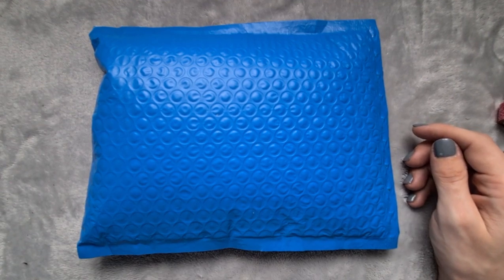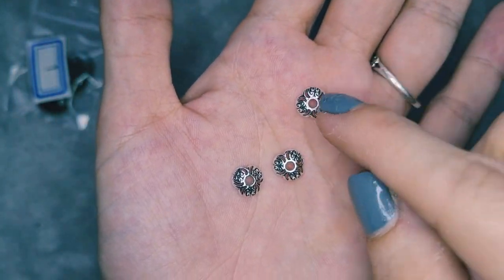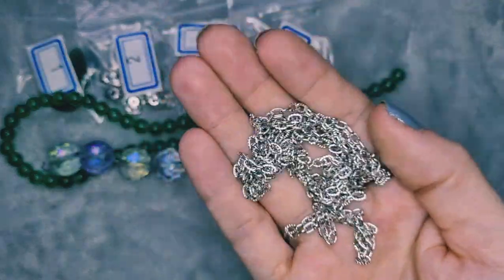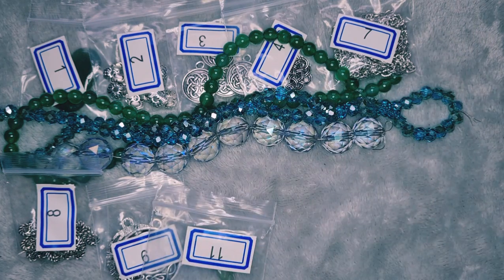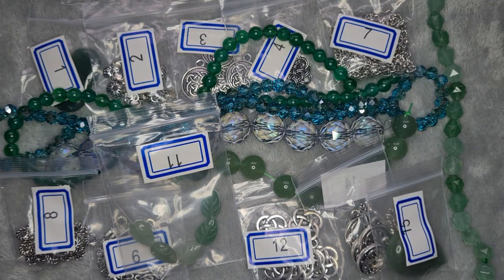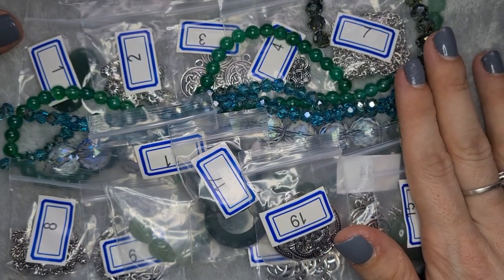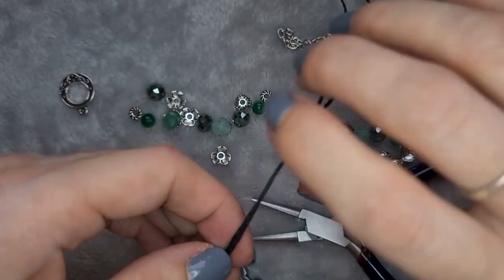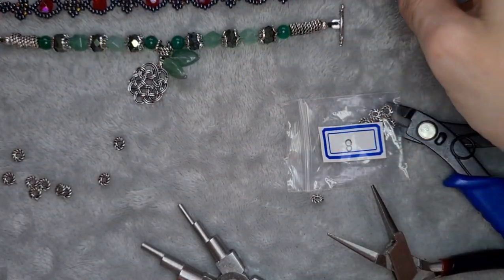Bargain Bead Box March 2021 + DIY Bracelet Idea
It's the Bargain Bead Box March 2021, and as ever is a stunning selection of components and beads.
Even though I get the box slightly later than most, I still prefer to go through the contents with you, as we all see things differently, I may end up inspiring a different idea for the beads use!

To make the bracelet you will need-

BBB:

Rope spacers
English cut 'jade' beads
6mm Green agate beads
Bead caps
Carved leaf aventurine beads
6x4 mm rondelles
toggle clasp
knotwork charm

Stash:

2mm crimp bead
1mm waxed cotton cord
4mm crimp cover
headpins

The March BBB sold out pretty quickly, and they keep getting more and more popular, which is really no surprise considering how brilliant this box is!
If you would like to try sign up you can use this link, or go through Google ❤

Come join us on facebook and show us what you've made!

I'm on Instagram as @lindsaycreatesgifts. Install the app to follow my photos and videos.